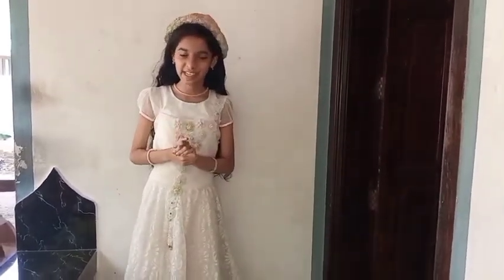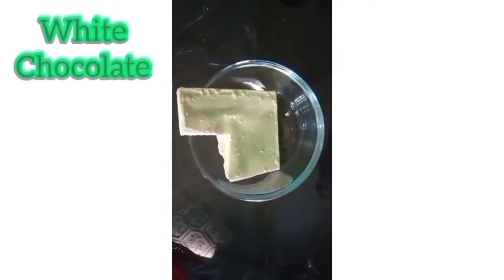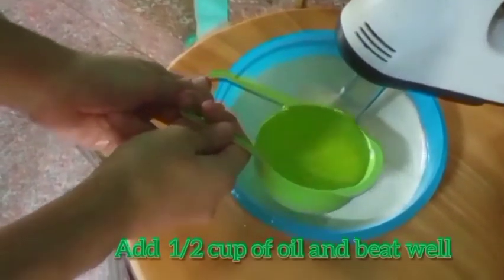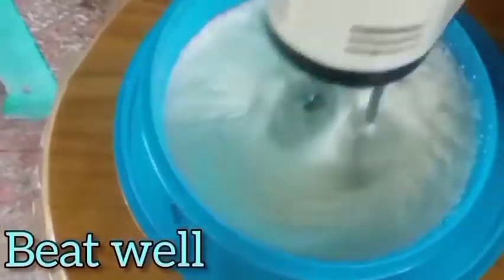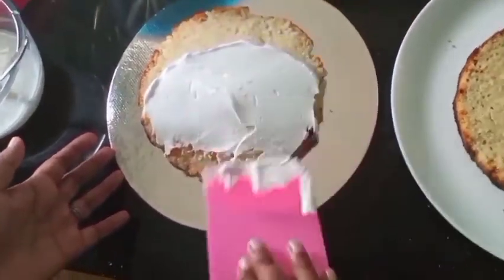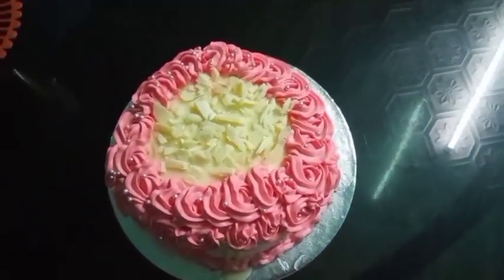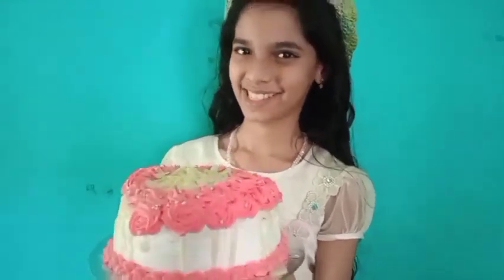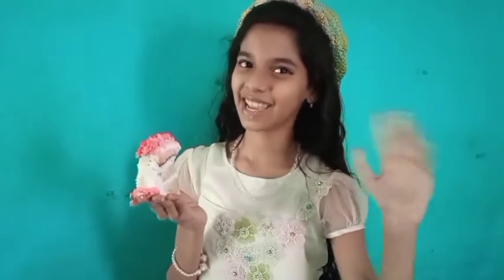A simple white forest cake| no oven| english and malayalam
simple delicious white forest cake